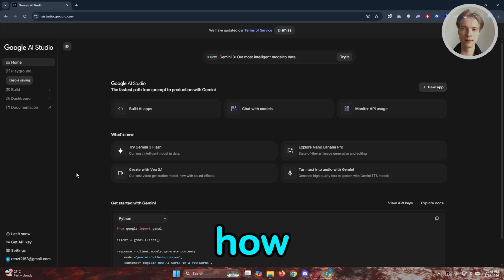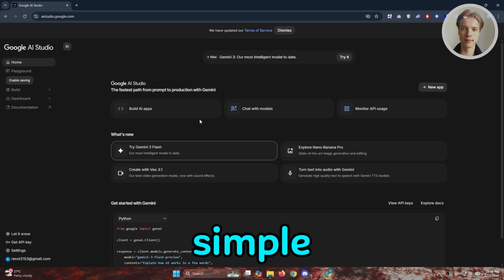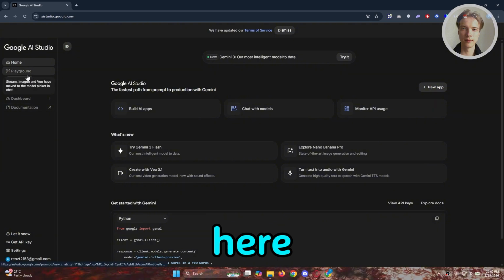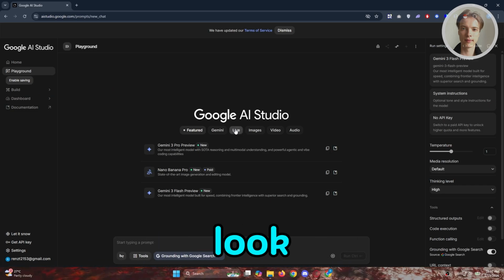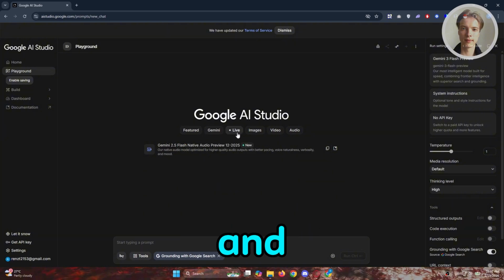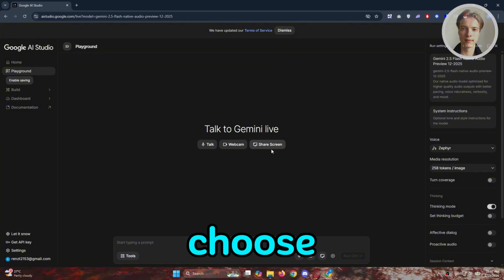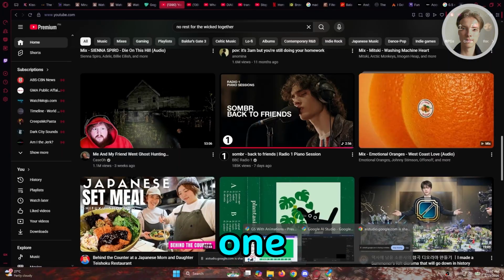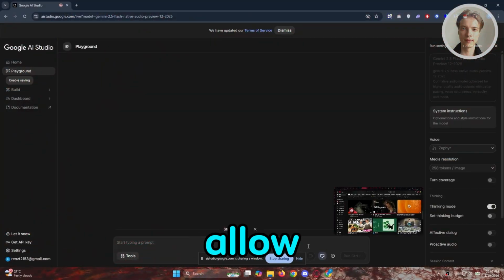How To Share Your Screen in Google AI Studio | Step By Step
If you want to be able to share your screen in Google AI Studio, then this video will be perfect for you!